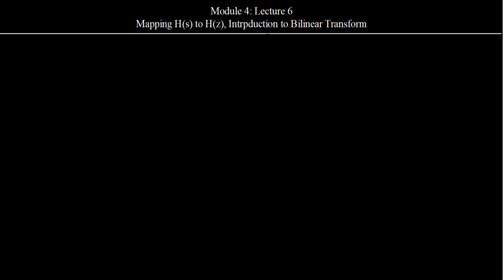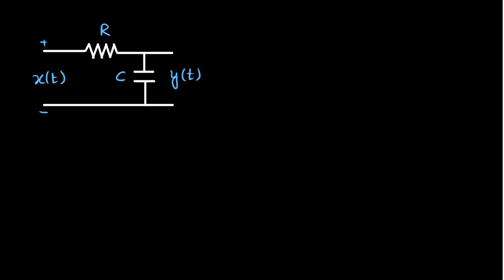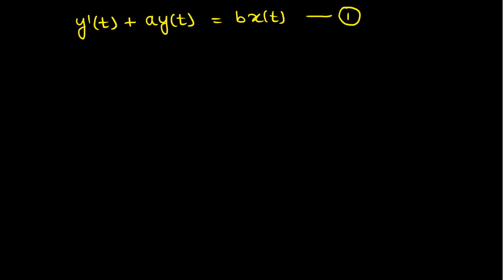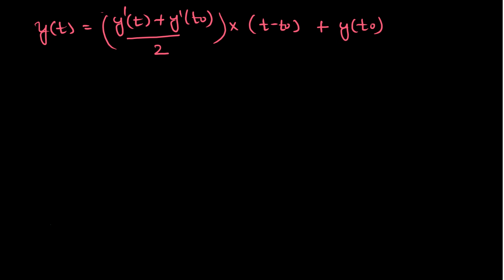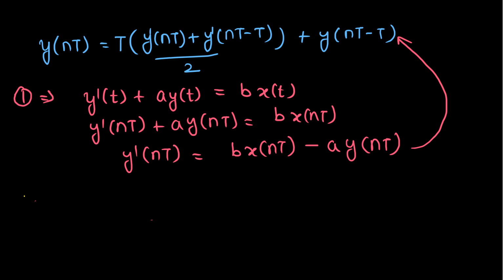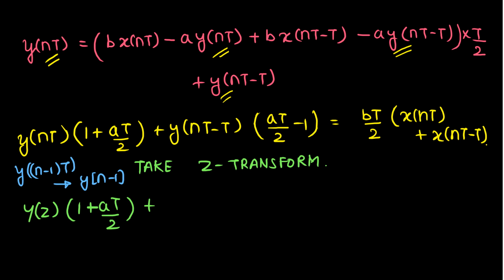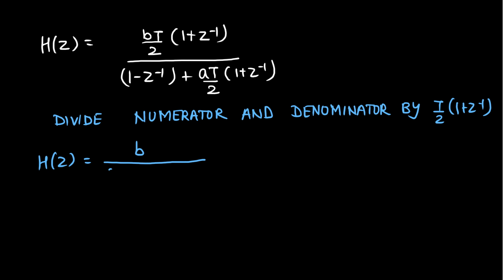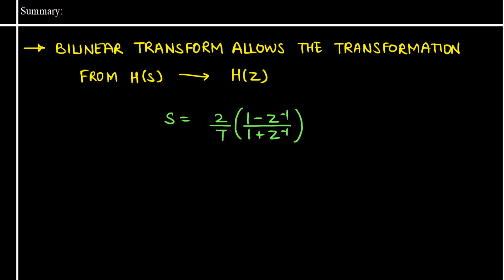Mod4 Lec6: Mapping H(s) to H(z), Introduction to Bilinear Transform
The mapping from H(s) to H(z) is discussed by introducing the Bilinear transform. The expression of Bilinear transform is derived using the trapezoidal approximation.